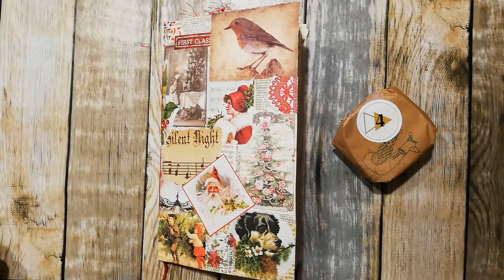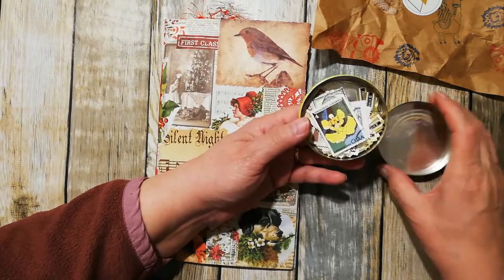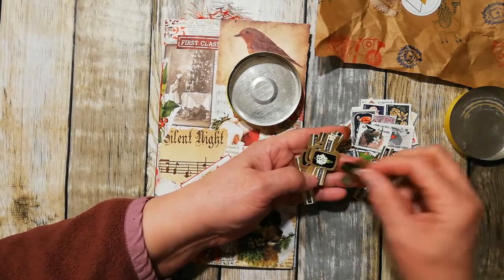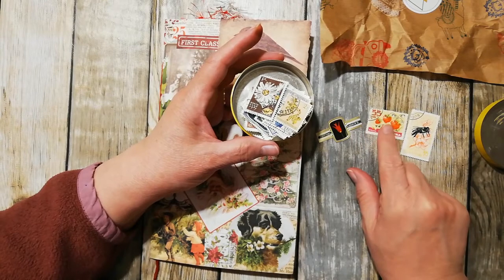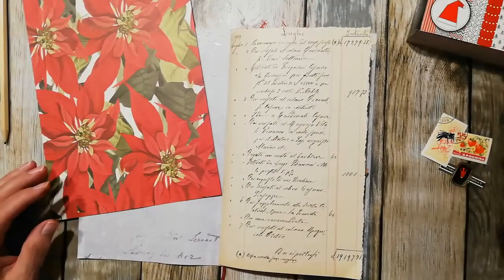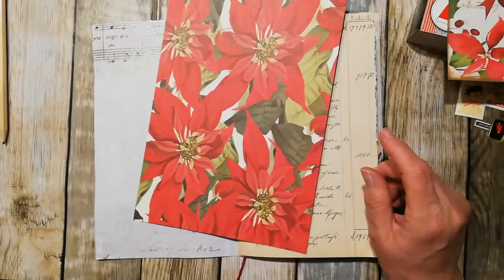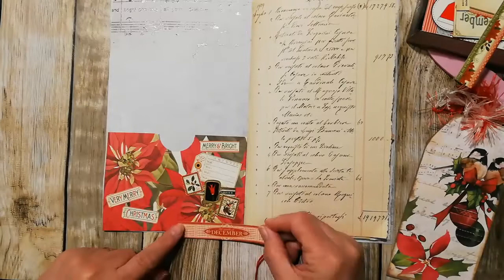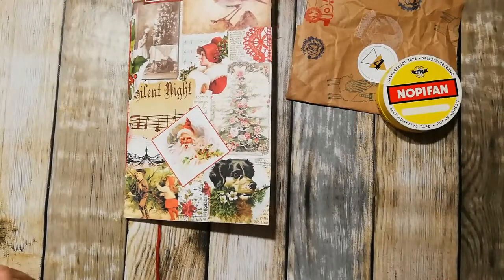December Daily 2020 //AdventEphemeraBox //Day 4 with 49dragonfliesdecdaily2020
Here is Day 4 of my DecemberDaily20AdventEphemeraBox with 49dragonfliesdecdaily2020

Today I used: Prompt No. 28. Use a Wintery Floral Element

I opened my Advent package and created a Collage using something it contains, a piece of vintage ephemera.

Its all about the collaging using my AdventVintageEphemeraBox from Postal Love (on IG) opening a parcel each day through to 24th December.. 🎄🎅⛄

Graphics45 scrapbook papers: Time to Florish

Not too long today... Nice and Quick!!

Keep safe and well

🌼 Elaine 🌼